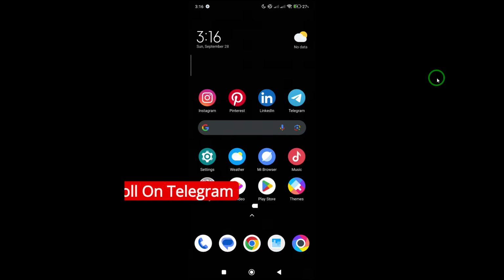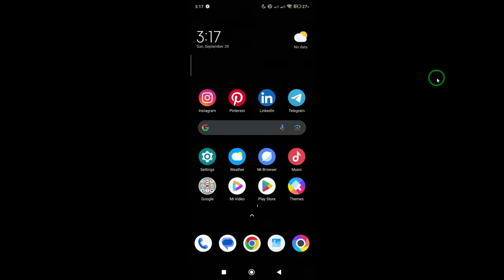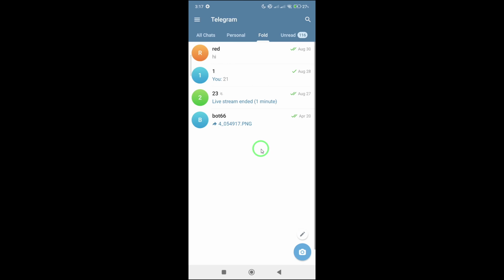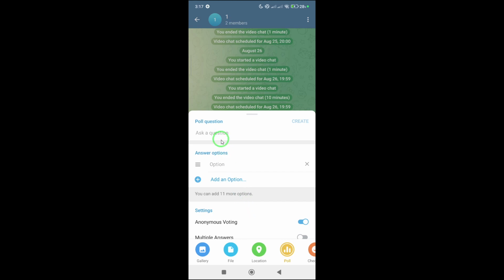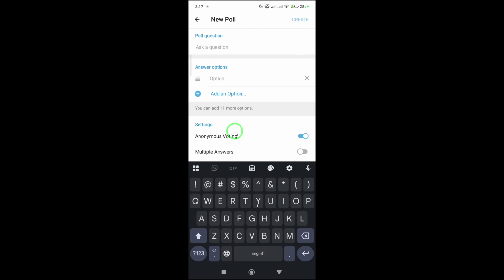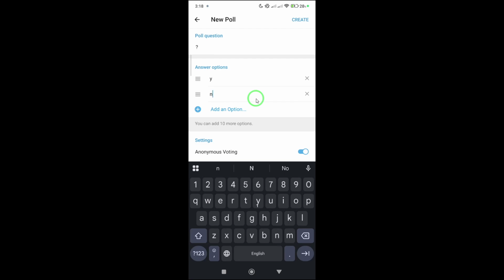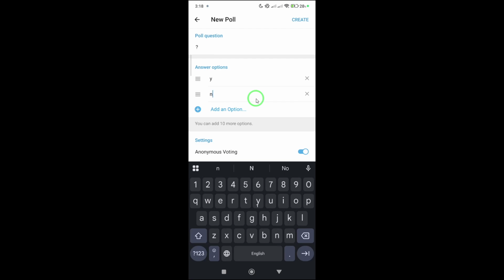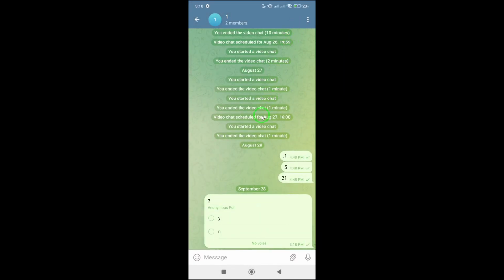How To Create A Poll On Telegram (Updated)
Learn how to create a poll on Telegram with this quick and updated guide. Making polls in chats or groups is simple and only takes a few taps.

1. Open the Telegram app and go to the chat or group where you want the poll

2. Tap the attach (📎) icon and select Poll

3. Enter your question, add options, set poll type, then tap Create to post it

Timeline:
00:00 Start
00:12 How to do it
01:05 End